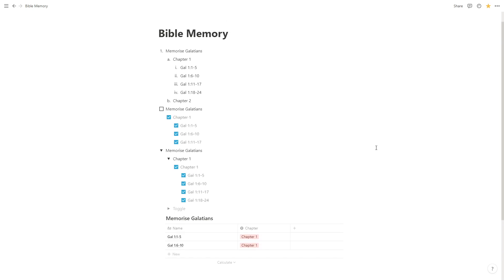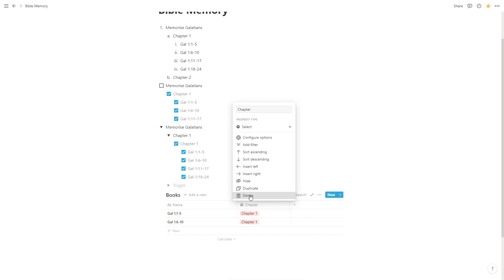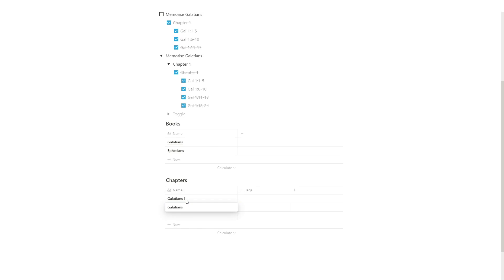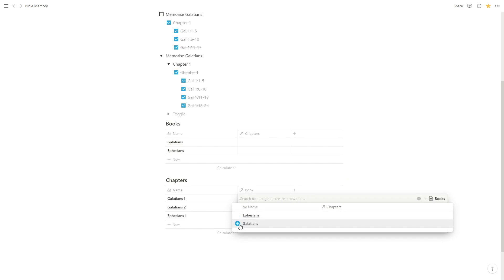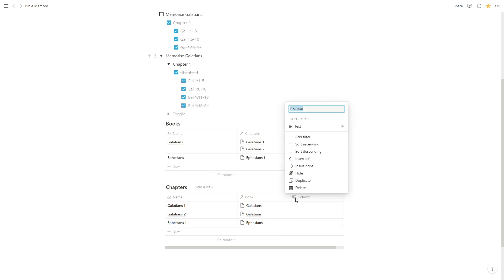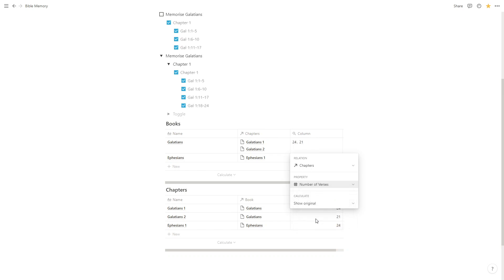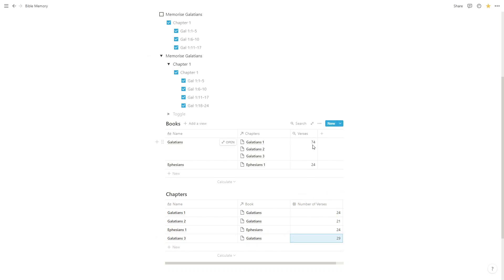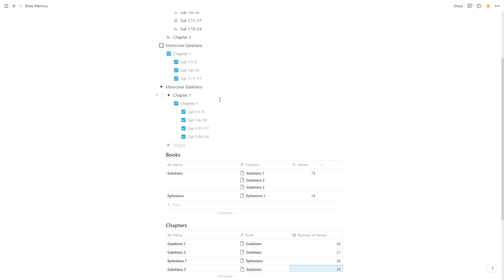Keeping your Bible memory organised with databases - An Introduction - Bible Memory using Notion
In this video, we take an initial look into databases within Notion, and consider how we might use databases to manage a Bible memory system. We look at some of the benefits we get from relational databases such as lookup fields.

This video forms the foundation for creating a full Bible memory system in Notion.